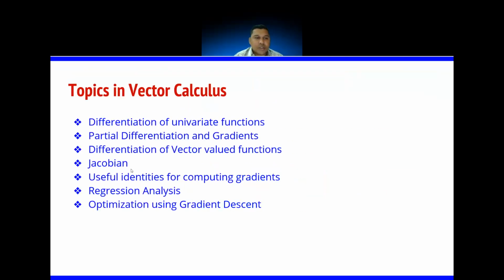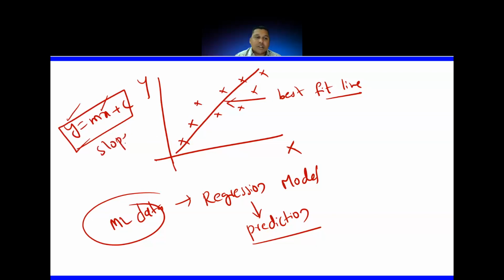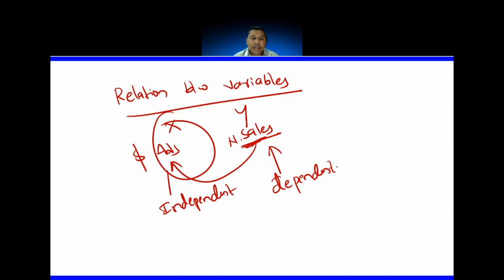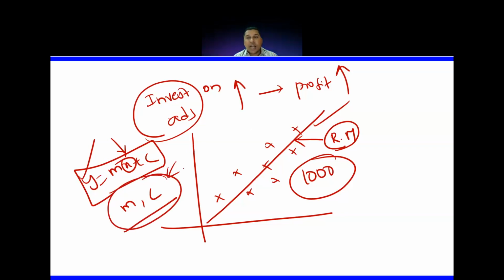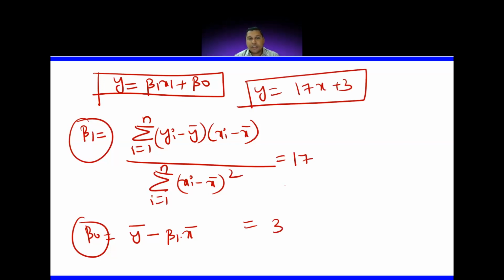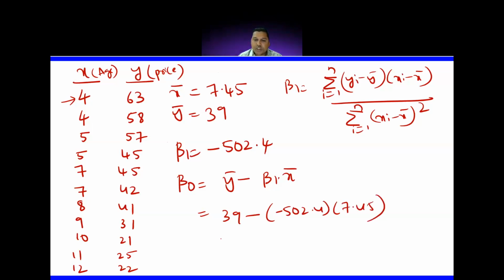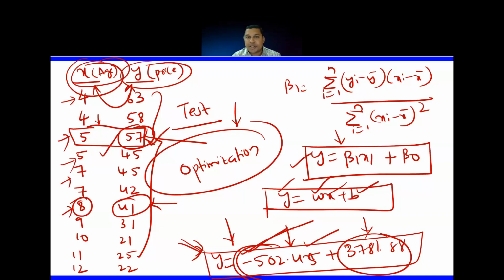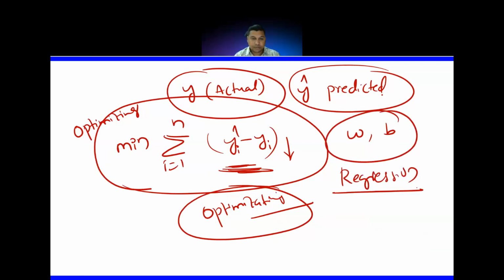Simple Linear Regression in Machine Learning | Regression Analysis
@vinayraj_nitt This video explains about the regression analysis, its benefits and procedure to find out the regression equation.